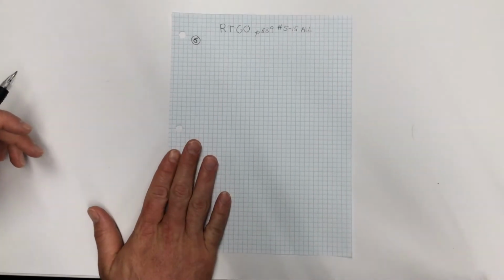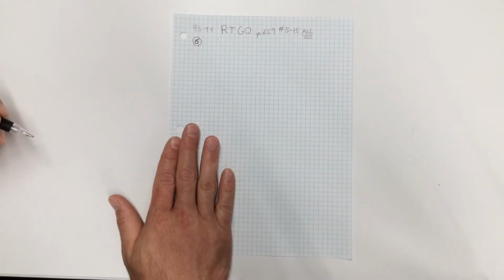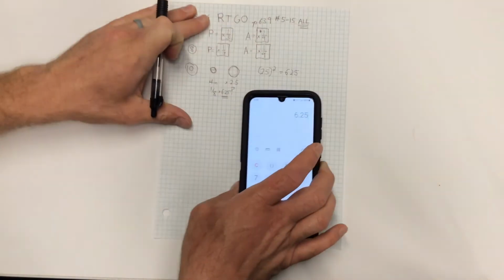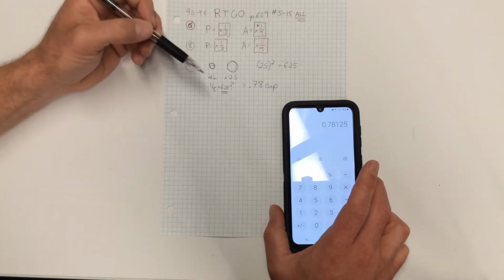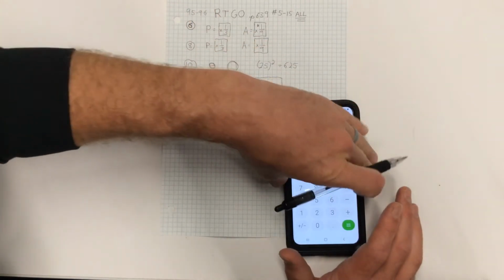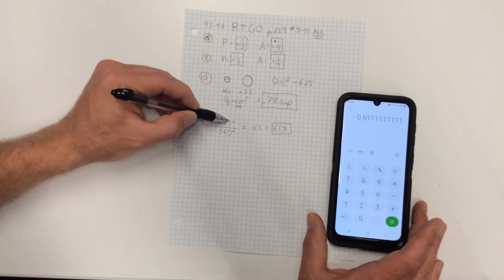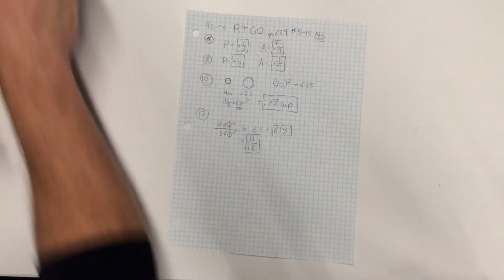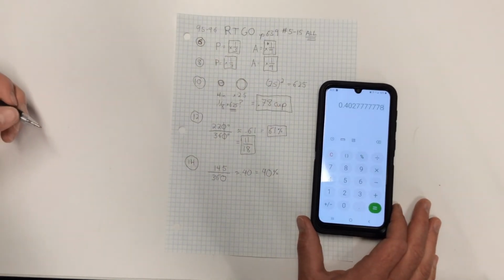9.5-9.6 RTGO #6,8,10,12,14,15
9.5-9.6 RTGO #6,8,10,12,14,15